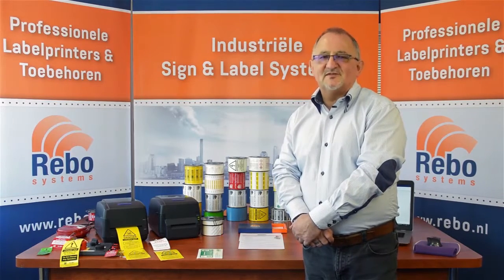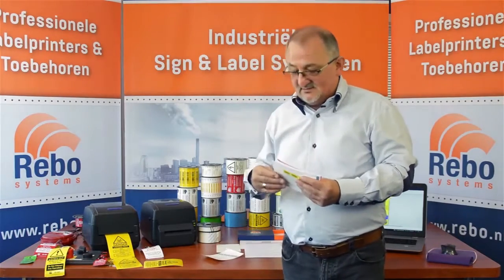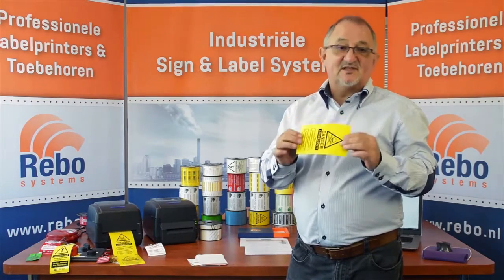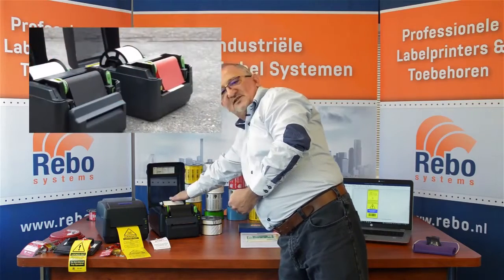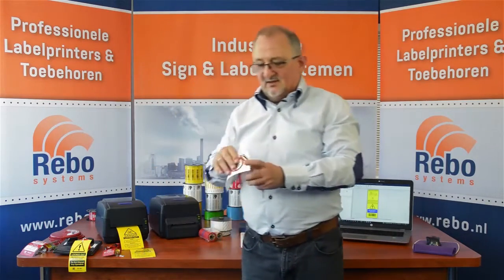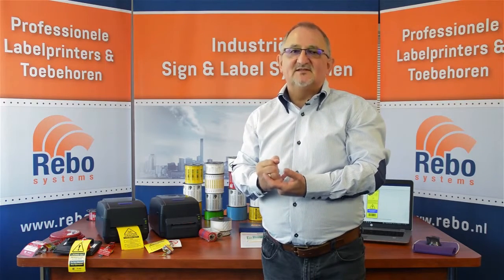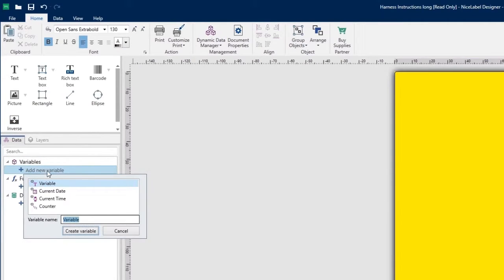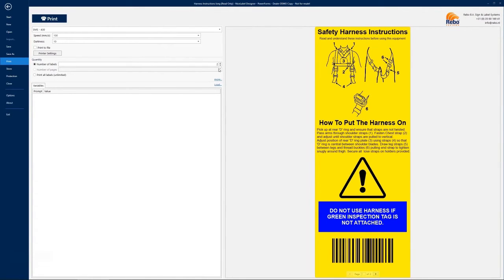Film demonstracyjny o drukarkach SMS 430 oraz SMS TAG ID2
Drukarki termotransferowe wykorzystuje się do produkowania trwałych oraz odpornych na warunki zewnętrzne obrazów na różnego rodzaju materiałach – zarówno na papierze, jak i różnego rodzaju tworzywach sztucznych. To doskonałe rozwiązania do drukowania etykiet, naklejek informacyjnych czy różnego rodzaju treści promocyjnych, które są przydatne w wielu miejscach pracy. Ich niewątpliwym atutem jest wysoka jakość i trwałość wykonanego napisu lub grafiki.  Prezentujemy kompaktowe, podręczne drukarki termotransferowe SMS-430 oraz SMS-TAG-ID2, które pozwalają na szybkie i sprawne drukowanie etykiet na różnego rodzaju materiałach. Z drukarkami Rebo stworzysz etykiety i naklejki zgodne w Twoimi wymaganiami, dokładnie takie, jakich potrzebujesz oraz w ilościach, jaka jest Ci niezbędna.